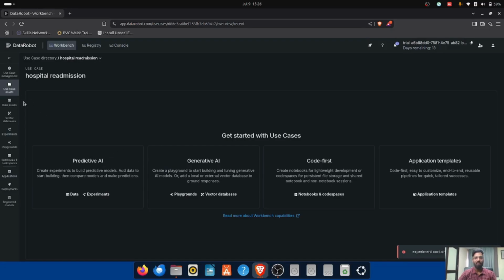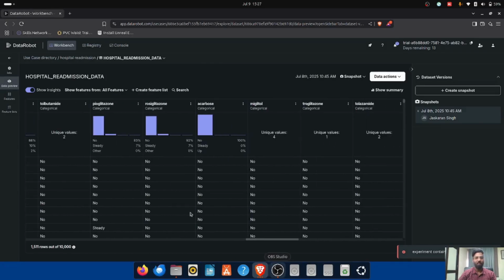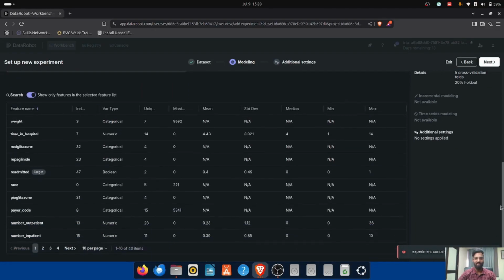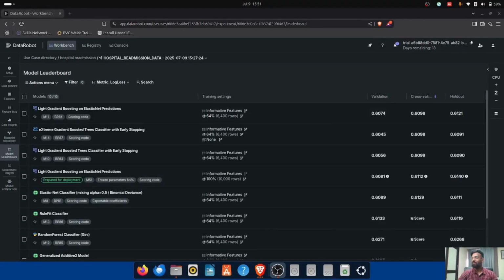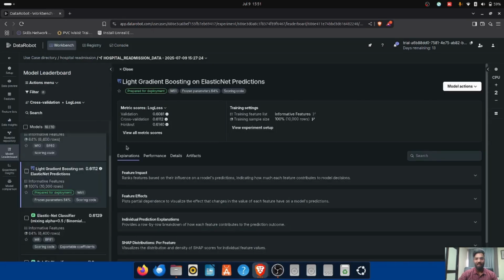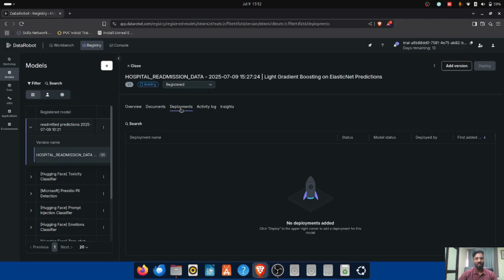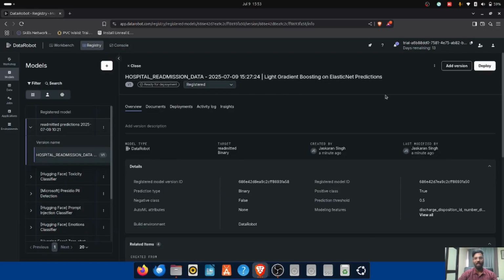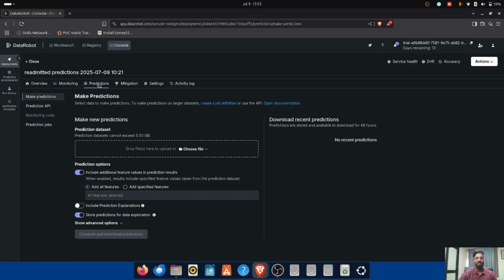No-Code Machine Learning with DataRobot – Build Powerful Models in Minutes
In this video, I walk you through how to build a powerful machine learning model using **DataRobot** — completely **no-code**!

Whether you're a beginner, a business analyst, or just curious about AI, this tutorial shows you how simple and effective it is to train and evaluate models using automated machine learning (AutoML).

🚀 What you'll learn:
- How to upload your dataset
- How DataRobot selects features and algorithms
- How to evaluate your ML model
- How to make predictions with zero code

🧠 Tools used: DataRobot (AutoML platform)

📌 Perfect for: Beginners, students, analysts, product managers